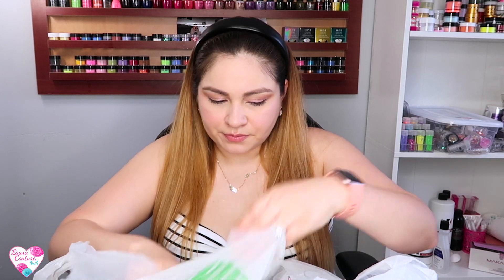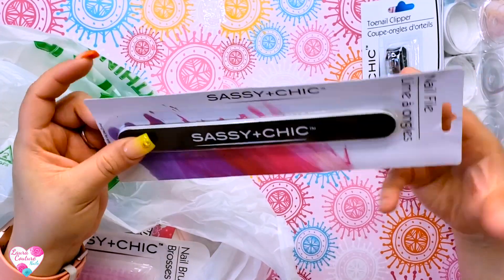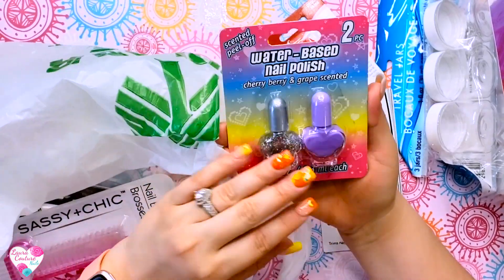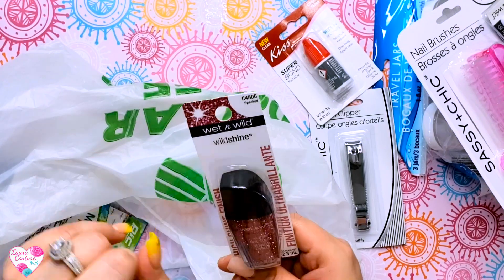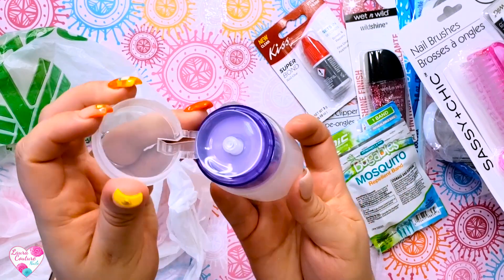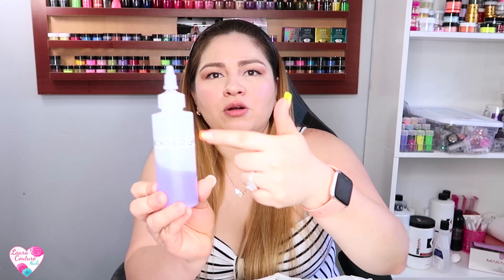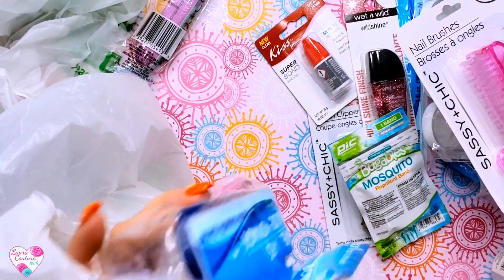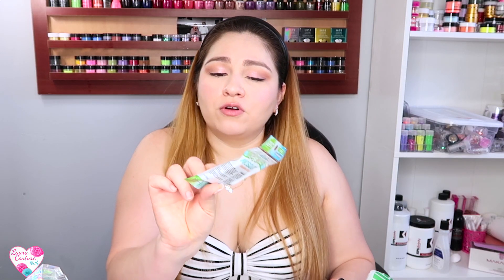DOLLAR TREE HAUL! ( I WENT TO A NEW DOLLAR TREE AND WENT SHOPPING FOR THE GIVEAWAY) :)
TO ENTER THE GIVEAWAY PLEASE CLICK IN THE LINK BELOW  LABELED GIVEAWAY VIDEO UNDER HERE AND COMMENT IN THAT VIDEO

LAURACOUTURENAILS30

Mid-Year Sale: (2020/5/25-2020/7/1)

4.Weekly Flash Deal.

GERSHION DIP STARTER KIT

CLEAR TIPS

PANA DRILL BITS

PINK NITRILE GLOVES

FOIL FLAKES

MAKARRT TIPS

RHINESTONE BLING

DRIED FLOWERS

HP LAPTOP